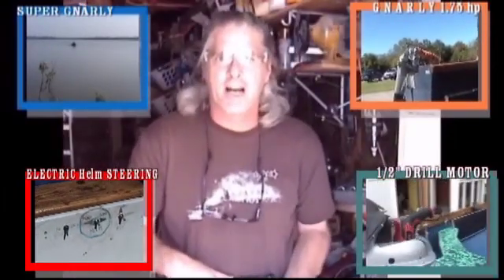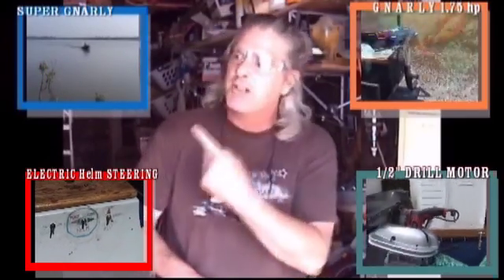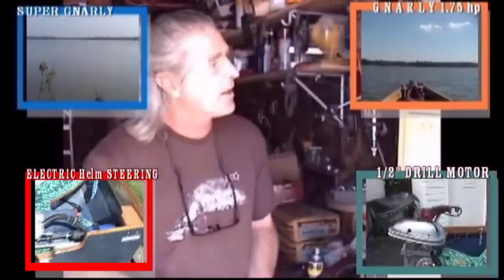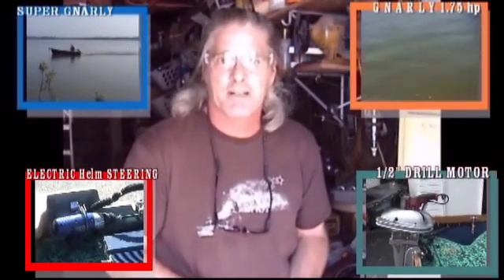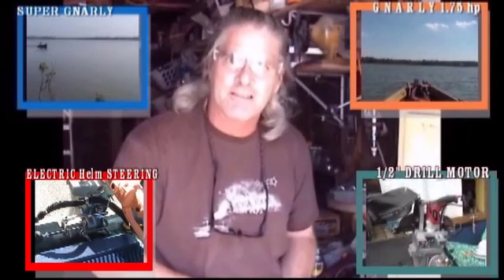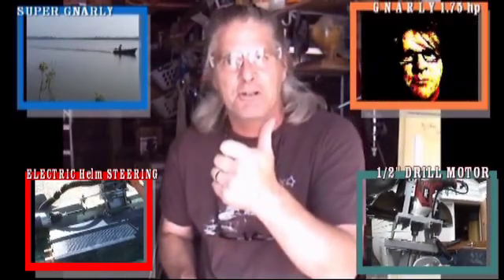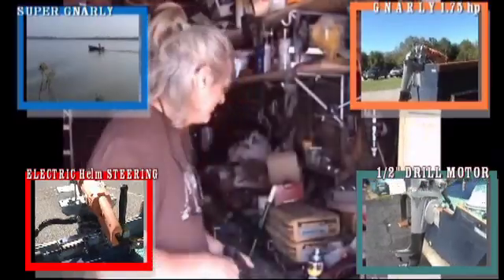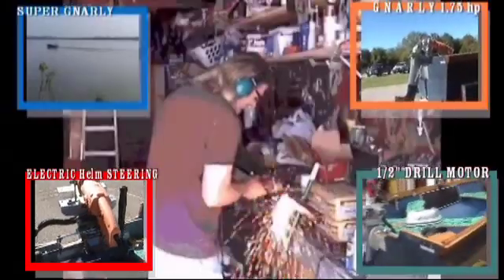powerful $90 HOME-MADE electric outboard motors 6500 rpm REEL Solar Powered ELECTRIC BOAT & motors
The all electric homemade boat ~ INTERACTIVE VIDEO ~ SUPER GNARLY + GNARLY angle grinders electric outboard motors ~ plus ~ 3000 rpm 1/2" Drill motor ~ plus~ ELECTRIC HELM STEERING ~plus ~ SOLAR POWER ~ ITS a MEAN AND GREEN fishin MACHINE ~ one of a kind ~ AC or DC power control ~ all home-made reel fishin music can be used as  trolling motor  all speeds econmoical in our DC operations ~ go green!!! save money ~ save fuel ~  power up with AC operations get from point a  to b FAST FAST FAST!!!
~G N A R L Y~  sexy homemade boat ~ hootieowl 1060 surge ~man, its cool